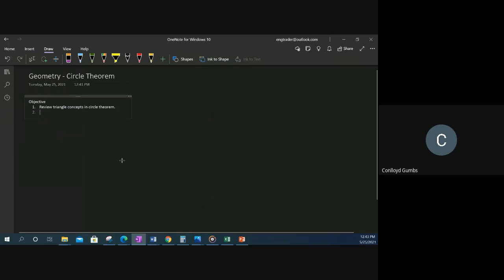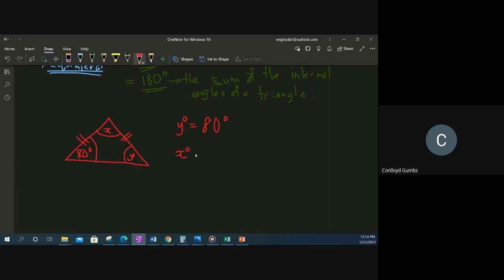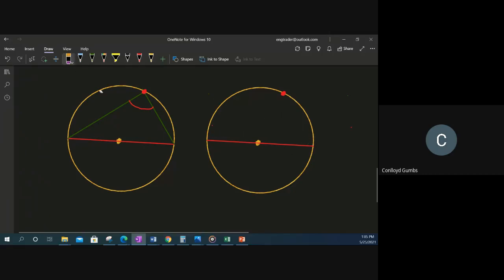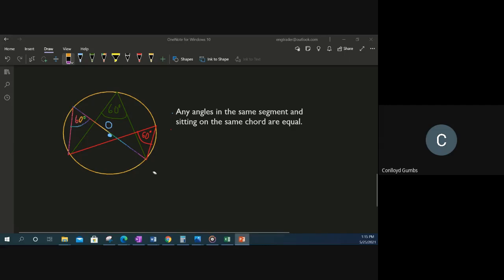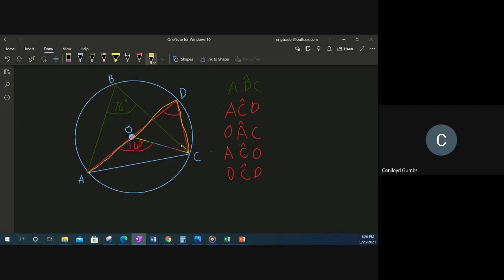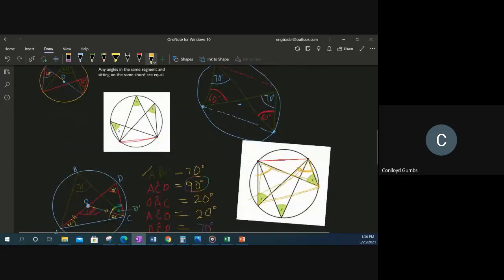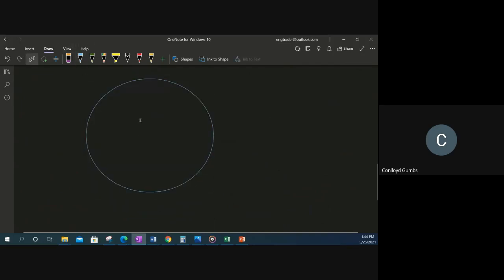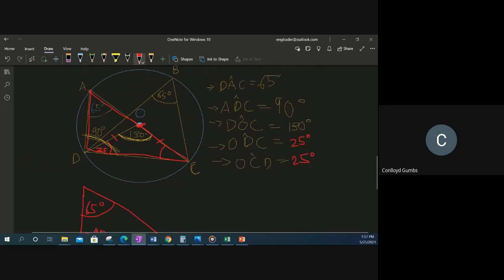Geometry - Triangle Circle Theorem